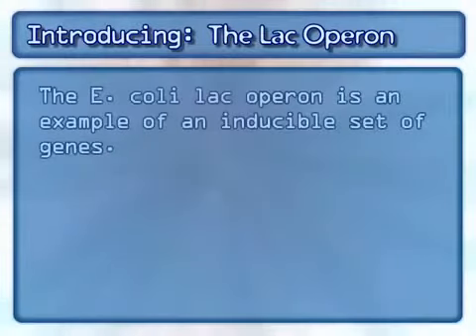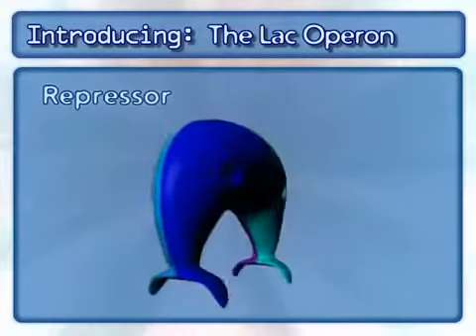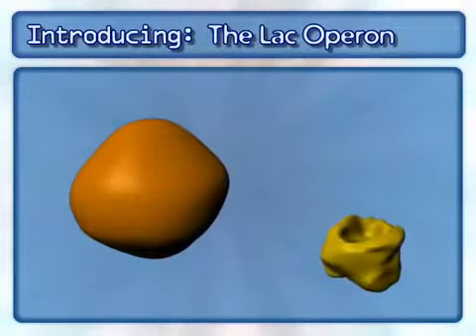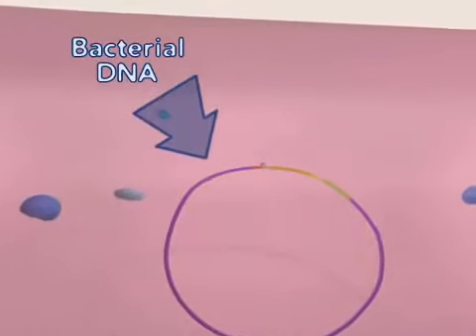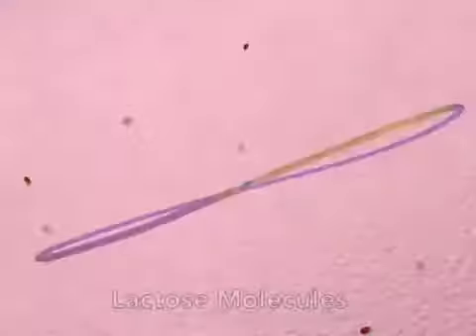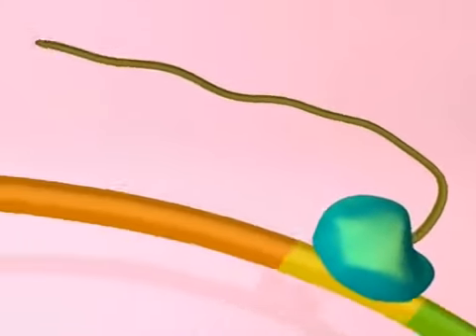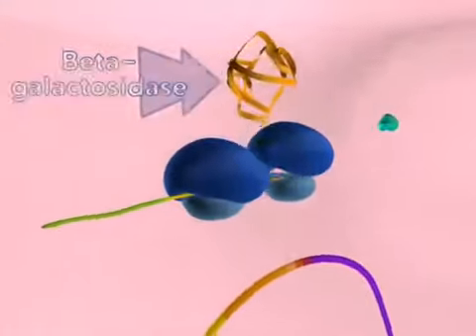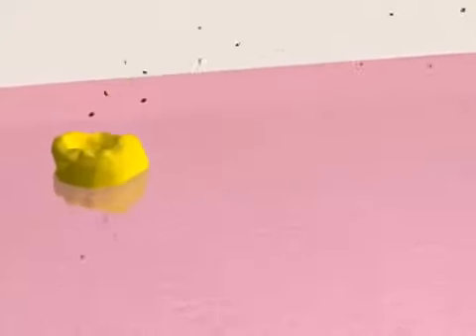Миний засварласан видео